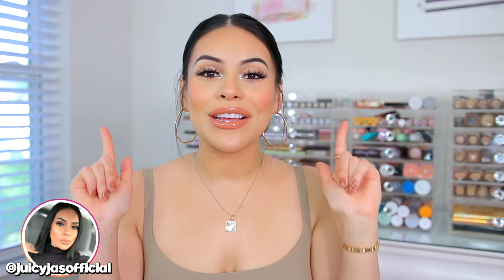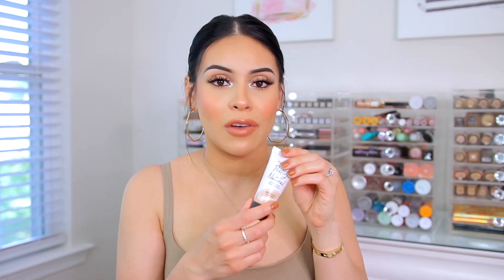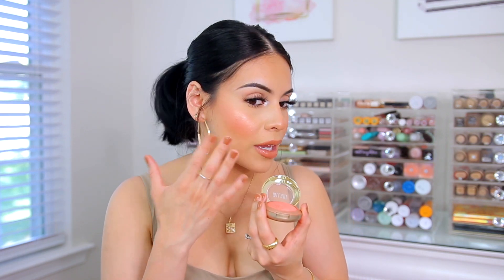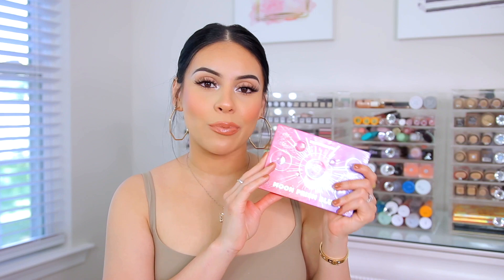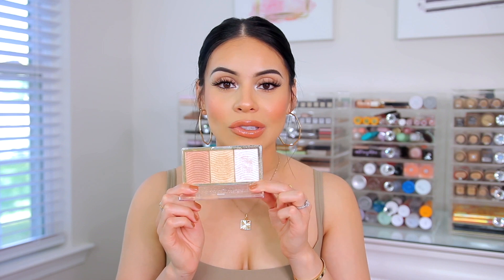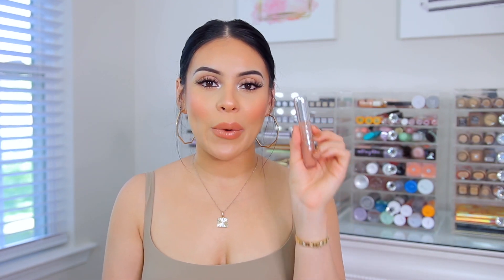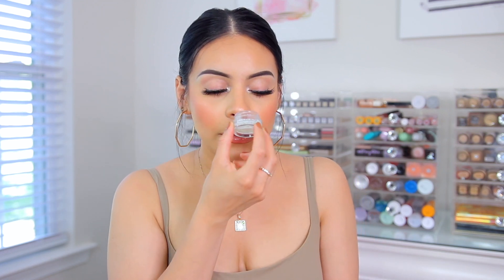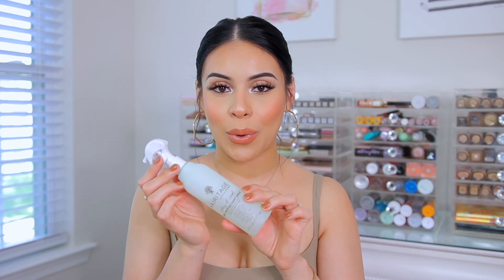CURRENT FAVORITES! All the products I'm loving 😍 Makeup, Skincare + Random!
- Rare Beauty Pore Diffusing Primer
- Milani SPF 30 Primer
- Essence Pretty Natural Foundation | 090
- Colourpop Act Natural Mascara
- Salon Perfect 662 Lashes
- NYX Suede Matte Lip Liner | London
- Essence Shine, Shine, Shine Wet Look Gloss
- NYX This is Milky Glosses
- Milani Avocado Lip Butter

xoxo,

Jasmine ♡ | JuicyJas